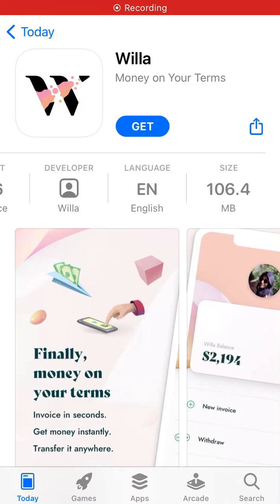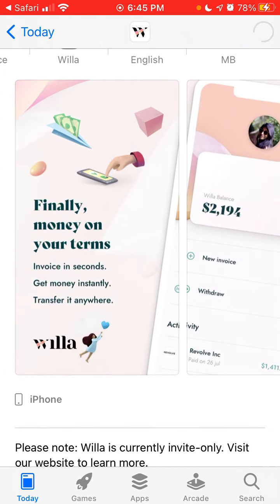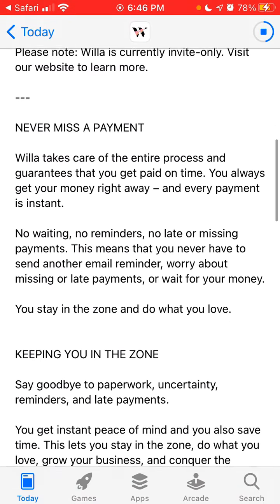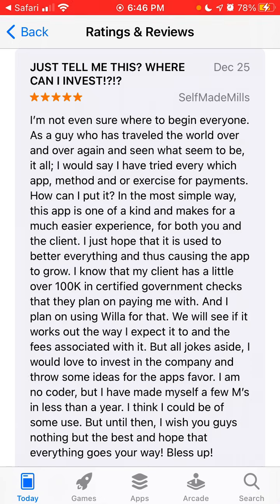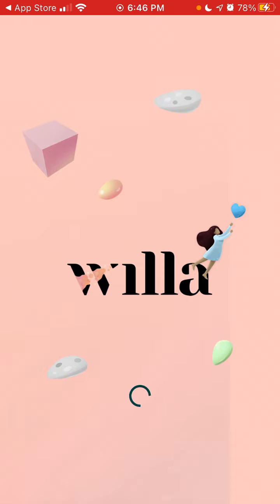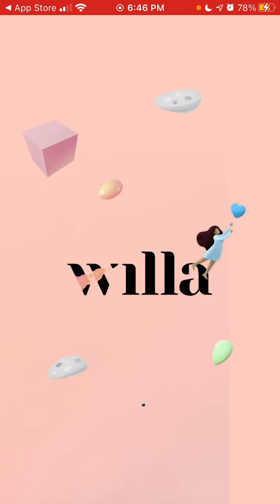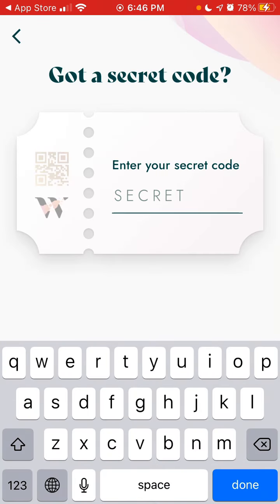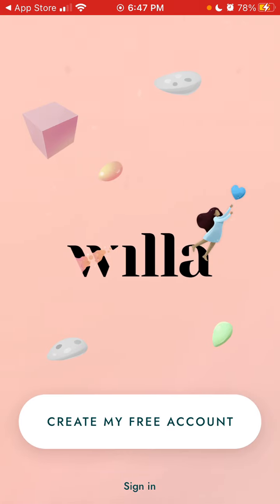How to install Willa app on iPhone?